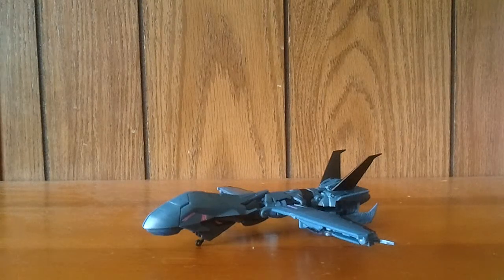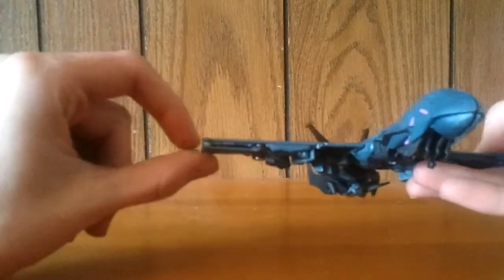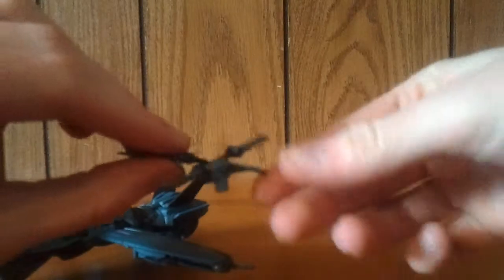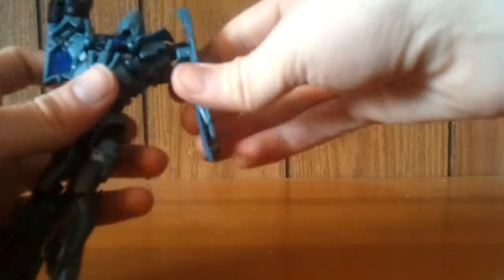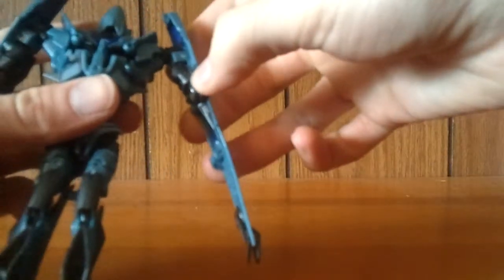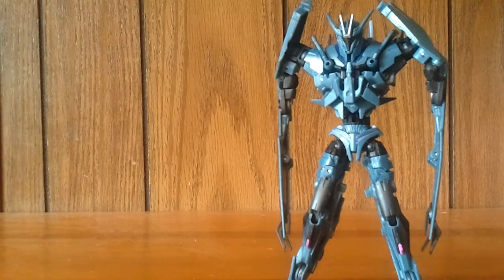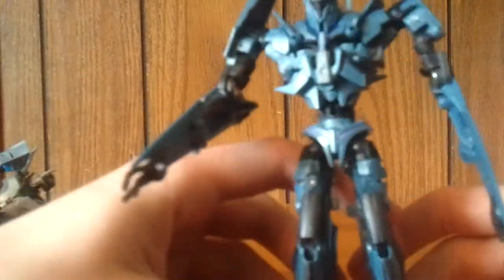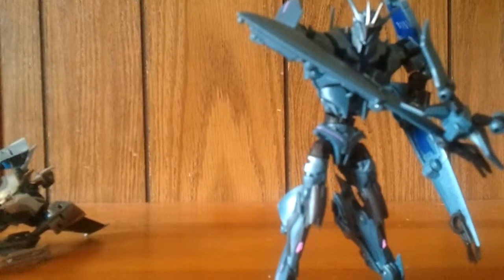Transformers Prime Deluxe Soundwave Review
I review Soundwave for the Transformers prime series